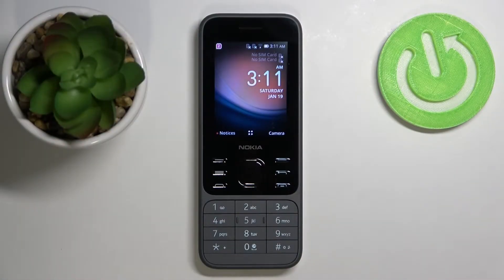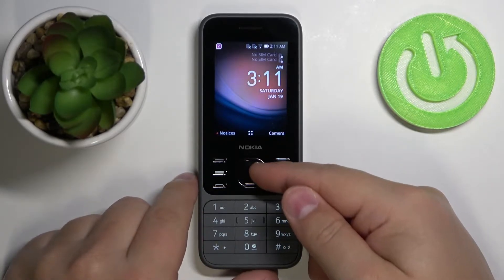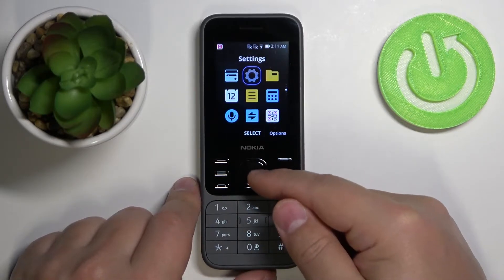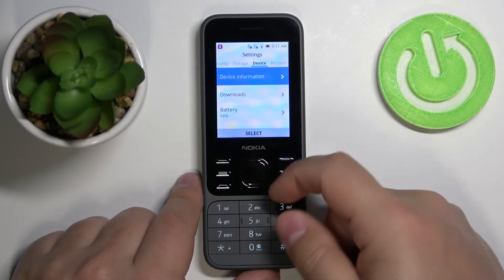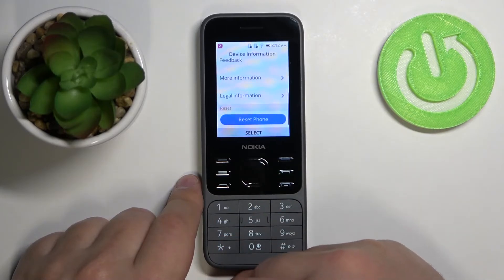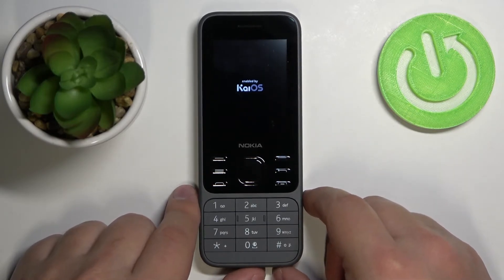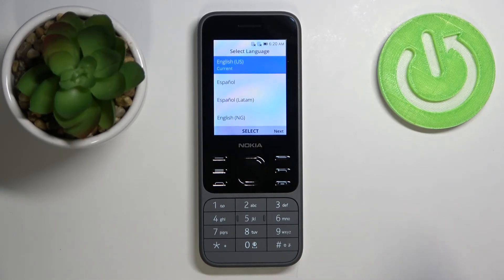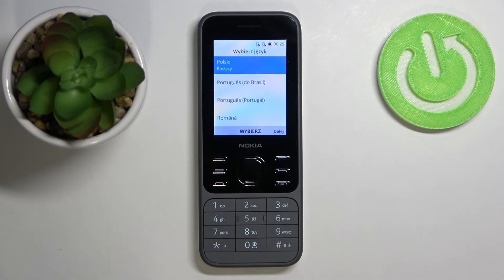How to Factory Reset NOKIA 6300 – Hard Reset via Settings Menu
Learn more about NOKIA 6300 4G
Today we want to show you how you can find a way to remove all personal data, custom settings, and installed apps on NOKIA 6300 4G. You will learn how to format NOKIA via settings. Moreover, you will fix all system settings in NOKIA 6300 4G. So, find out about the best way to factory reset NOKIA. Watch carefully step by step how our expert performs the entire process to get everything right. Visit our HardReset.info YT channel and discover lots of useful tutorials about NOKIA 6300 4G.

How to master reset NOKIA 6300 4G? How to hard reset NOKIA 6300 4G? How to factory reset NOKIA 6300 4G? How to wipe all data on NOKIA 6300 4G? How to delete data on NOKIA 6300 4G? How to restore defaults on NOKIA 6300 4G?